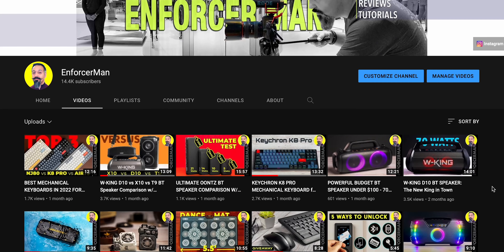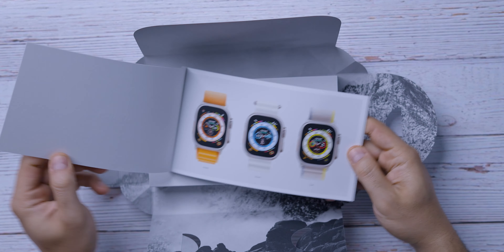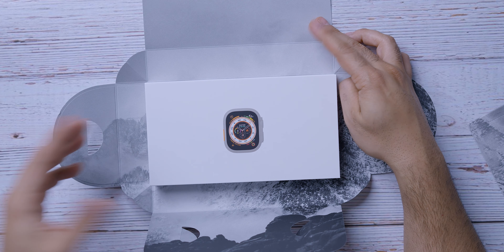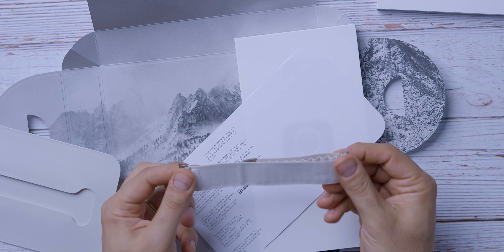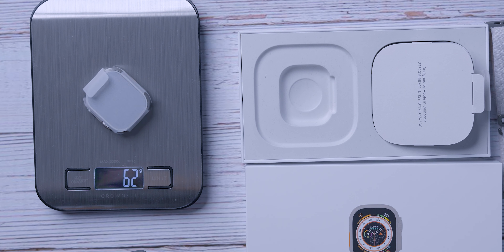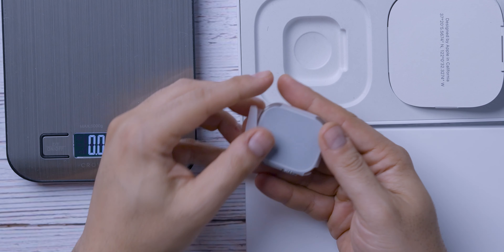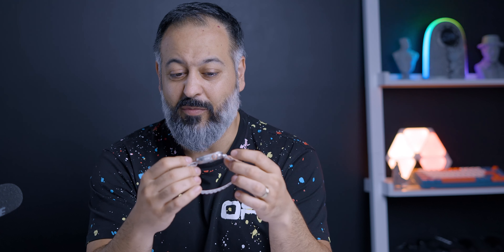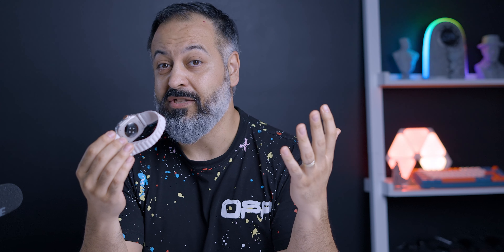APPLE WATCH ULTRA UNBOXING & FIRST IMPRESSION: Is This The Next Big Thing?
Here is your first look at the Apple Watch Ultra.